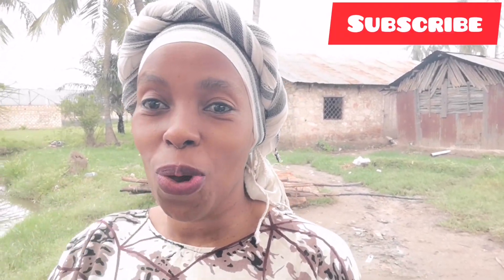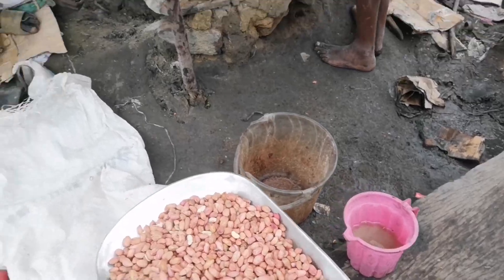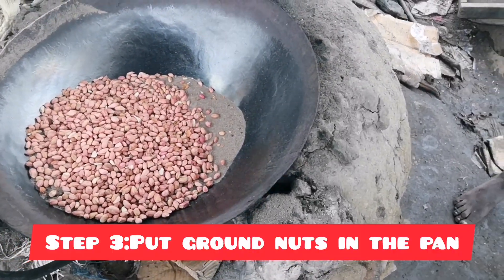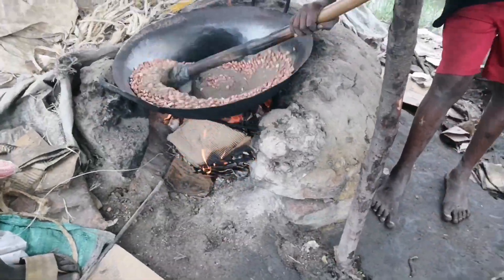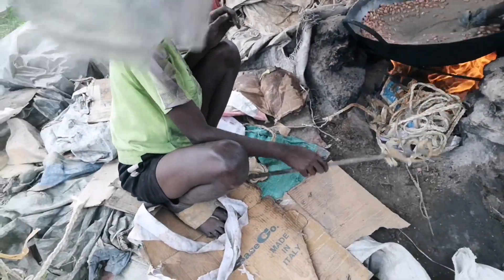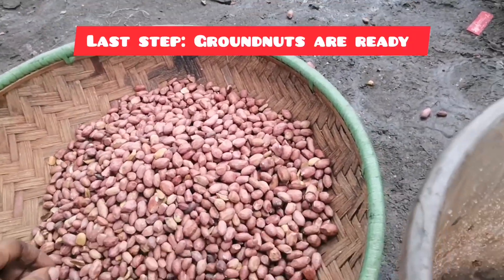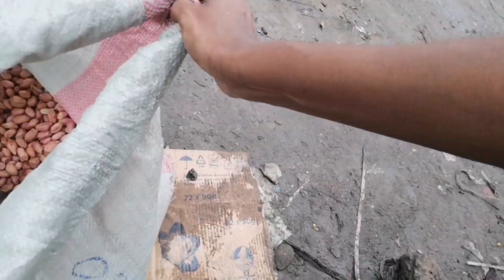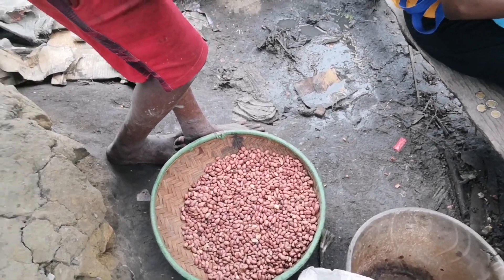TRADITIONAL ROASTING GROUND NUTS/AFRICA VILLAGE LIFE/VILLAGE FOOD/NYESHIKA#food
Hi guys, I Hope you all enjoyed watching this video💕